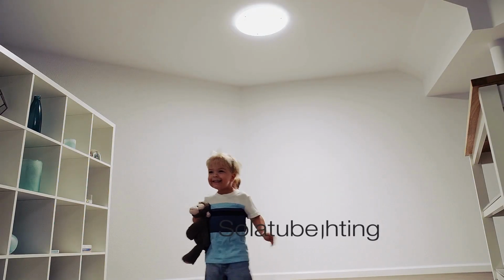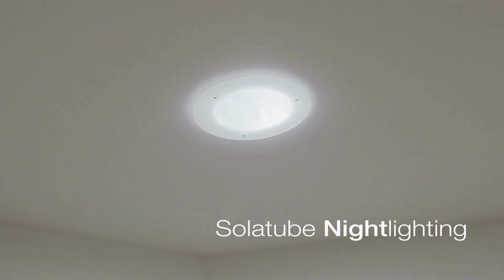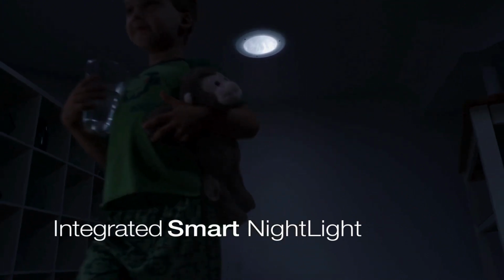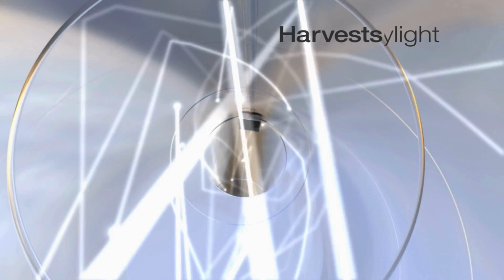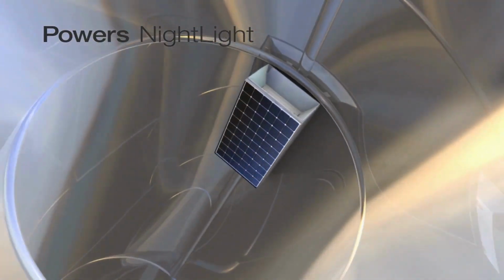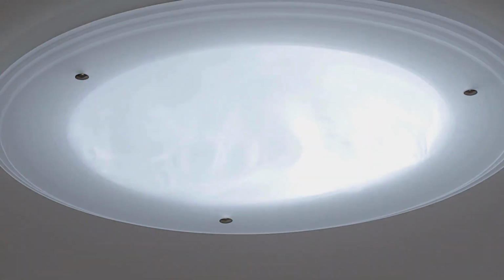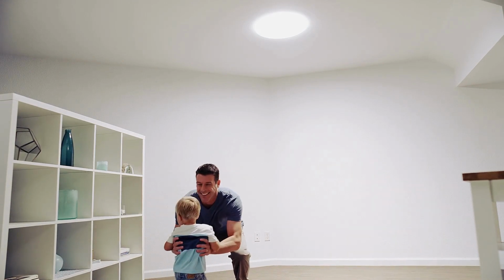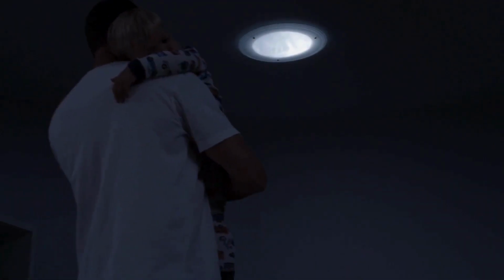Solatube New Zealand Solar-Powered NightLight add-on kit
When you wake up in the middle of the night to run to the bathroom you have two options; turn the lights on, blinding yourself and waking up your partner, or take the risk and walk with your arms outstretched, trying to feel your way through the dark.

When you have the Solatube skylight fitted with the Solar NightLight, you don’t need to worry about making this choice! Solar panels collect the sun’s energy during the day, and then subtly mimic the look and feel of moonlight with LED bulbs at night.

This means you can still find your way down your hallway without having to blind yourself, or trip over a misplaced toy in the middle of the night.